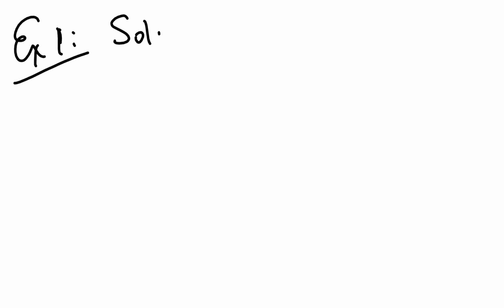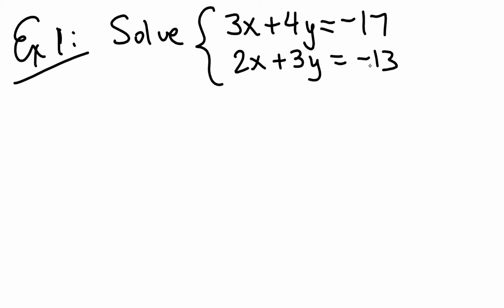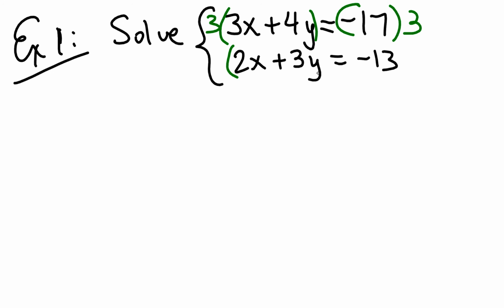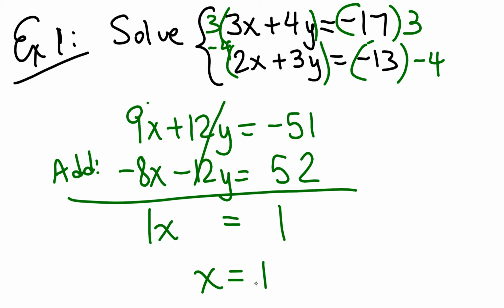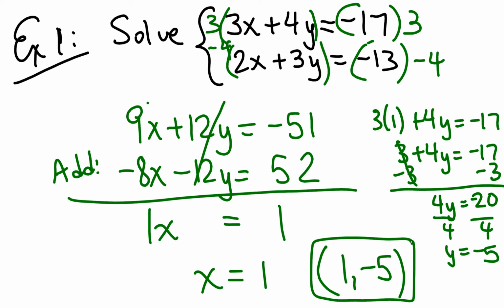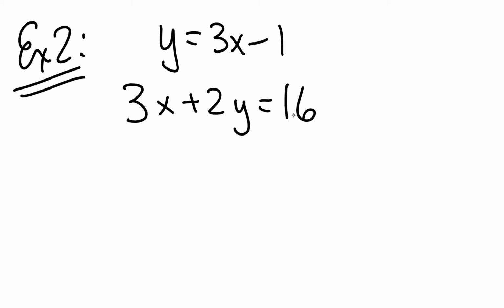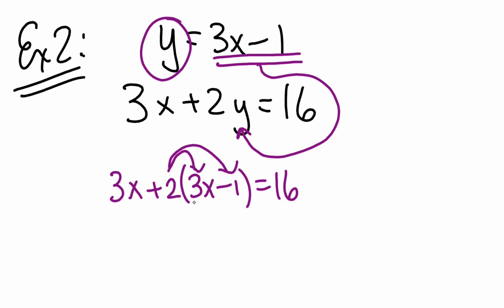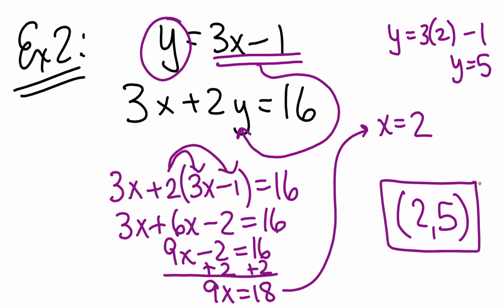MATH141 Examples - Systems of Equations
This screencast illustrated for future elementary educators how to solve systems by algebraic means.  Two examples are presented: one with substitution and one with elimination.